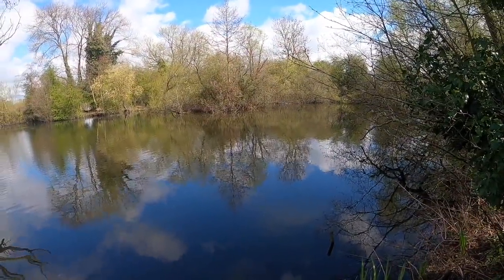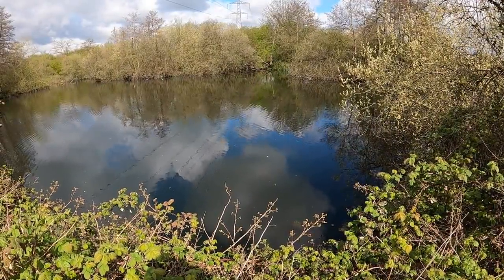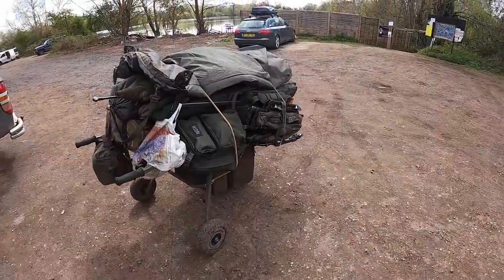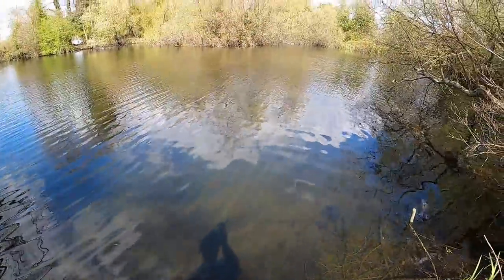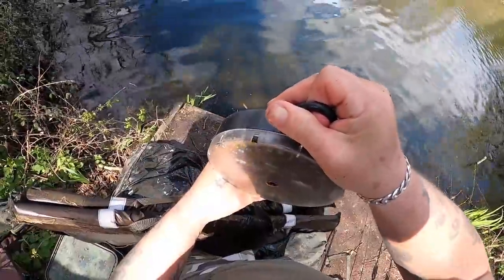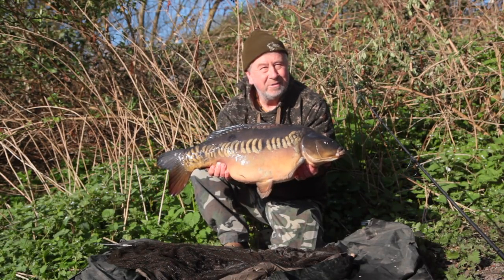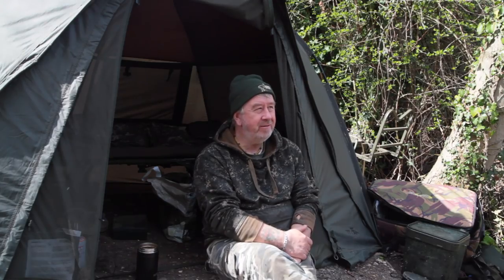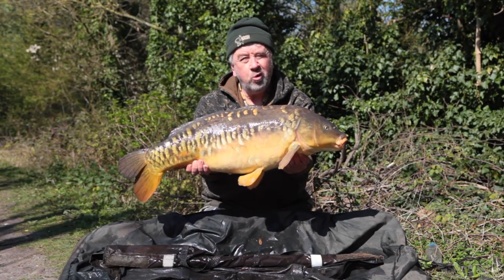48 hours on the Mets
Carp Fishing: 48 hours on the famous Mets lake at Thorney Weir with some of the venues biggest fish!!!